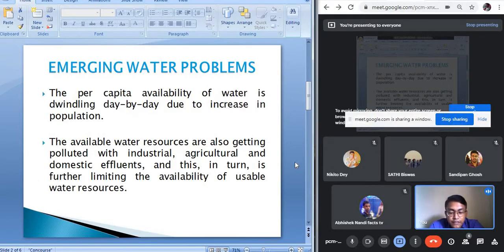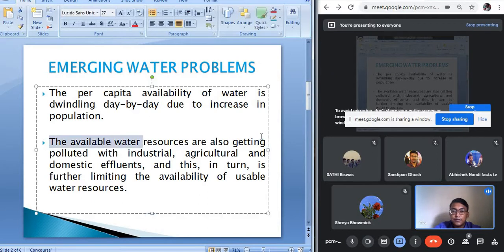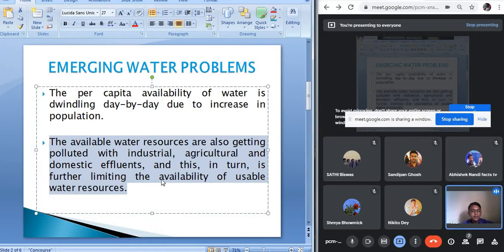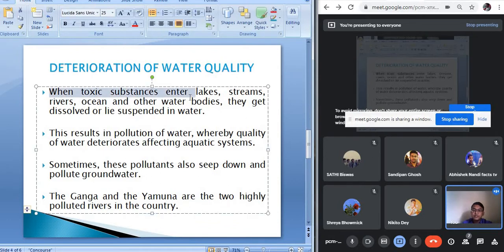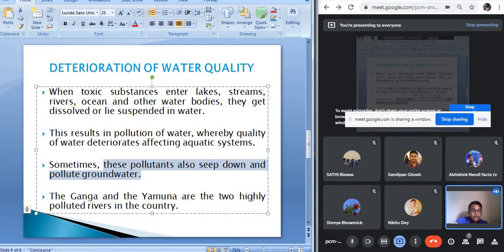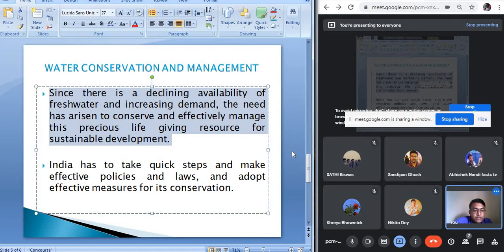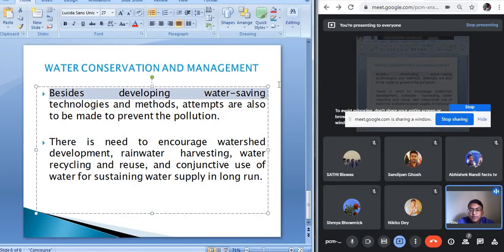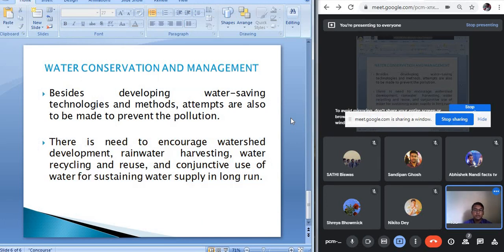EMERGING WATER PROBLEMS